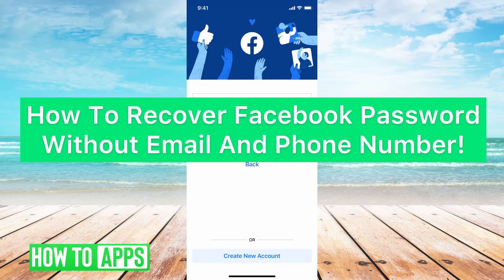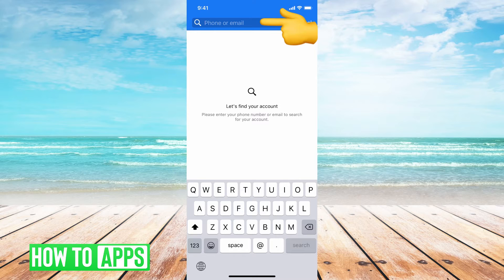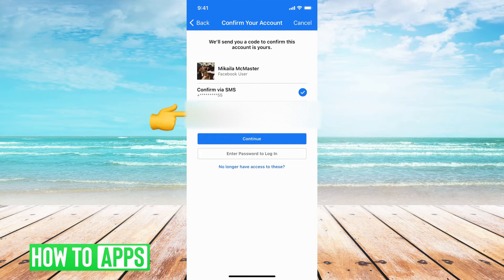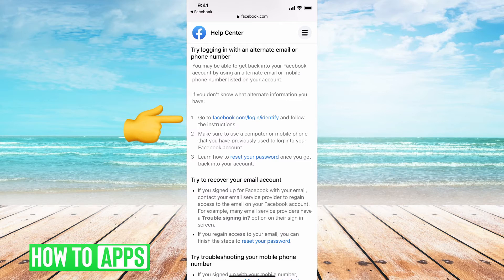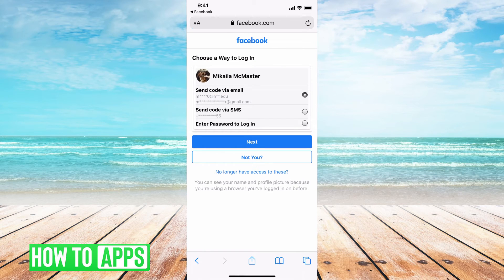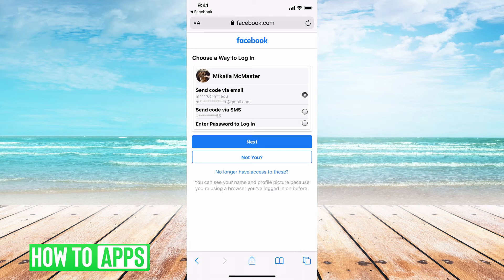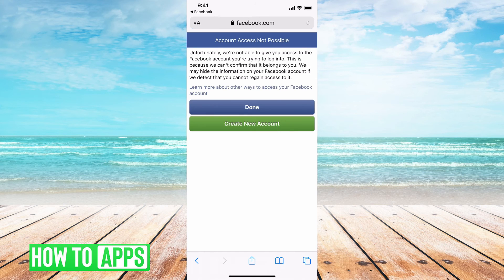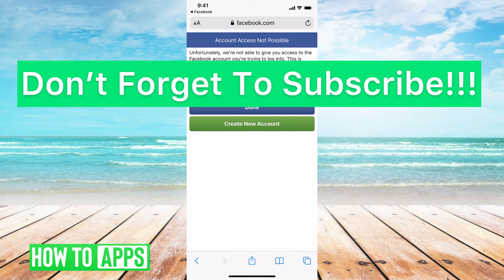How To Recover Facebook Password Without Email and Phone Number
Learn how to recover your Facebook password without access to your email or phone number in this quick and easy guide.

Facebook gives you a bunch of options to login to your account and reset or recover your password if you forgot it. In this video, I walk you through the steps you can take to recover your password or change it to a new password so you can login.

That is the only way they can be certain that you are the actual owner of the account and you're not trying to hack into someone else's account and steal their password. This trick works on both iPhone and Android as well as any laptop PC or Mac in 2021.